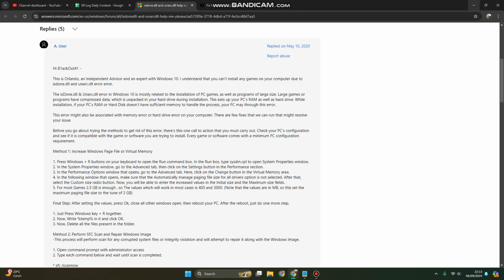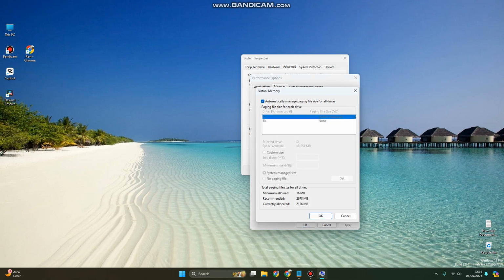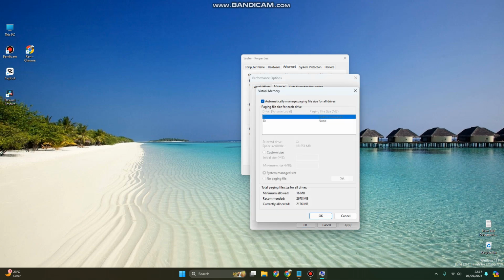😍 TRAINING: How to Fix Unarc.dll Returned An Error Code: -1 On Windows 11 | NEW UPDATE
How to Fix Unarc.dll Returned An Error Code: -1 On Windows 11 | NEW UPDATE